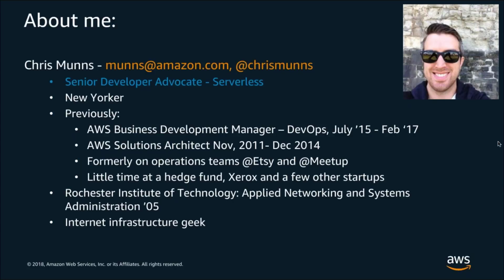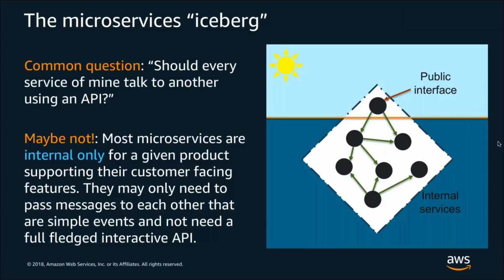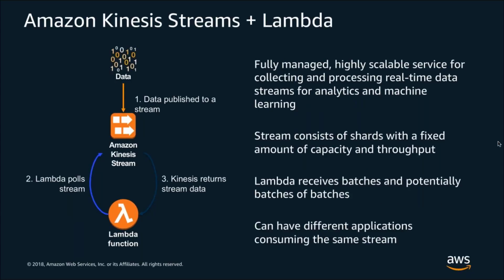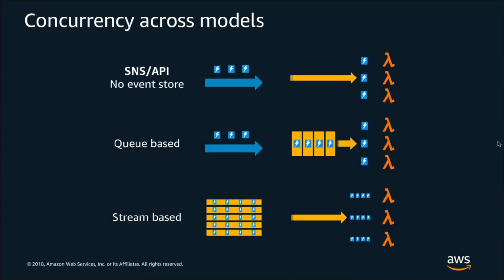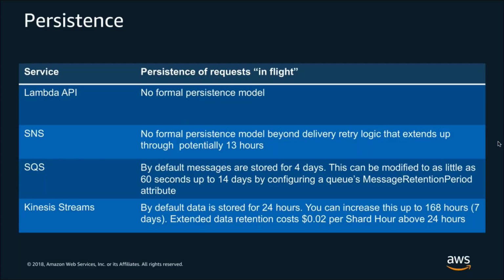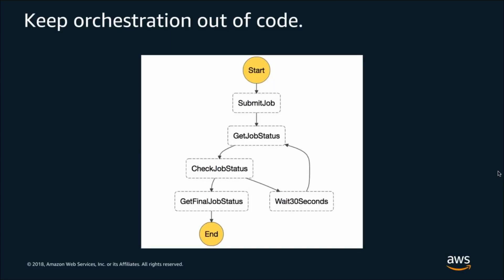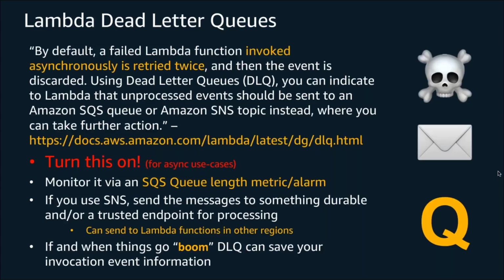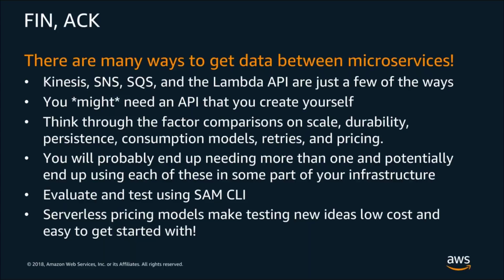Serverless Streams, Topics, Queues, & APIs! Pick the Right Serverless Application Pattern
When building applications with AWS Lambda, there are many options for how to design them, such as which AWS services to use with Lambda and the Lambda invocation pattern. Lambda can be invoked by many different AWS services or events, such as in response to infrastructure activities, developer tools actions, lifecycle events, and more. It can also be invoked as part of a workflow within an application. So how do you pick the right pattern for the application you want to build? Do you need to process data in real time? Do you need to buffer requests between microservices? Do you need a fan out pattern? Have synchronous responses? In this talk, we’ll talk about the various design patterns for Lambda and when you should use them. We will also cover some best practices for securing and scaling your serverless applications.

Learning Objectives:
 - Learn how to evaluate and pick the event source for your serverless application built with AWS Lambda
 - Learn how to secure your serverless application based on event source